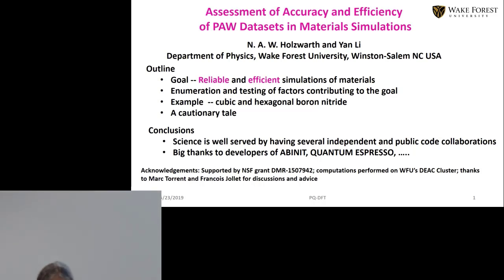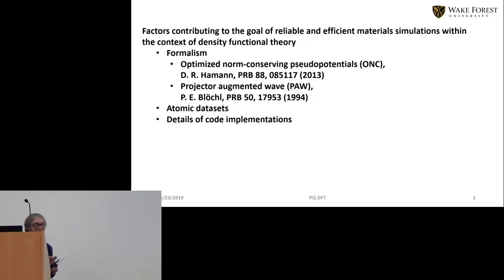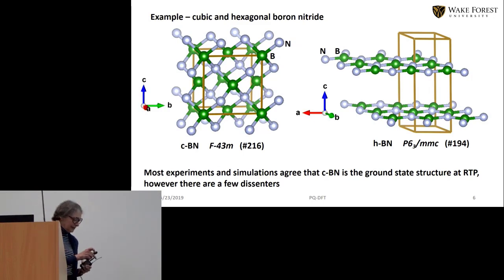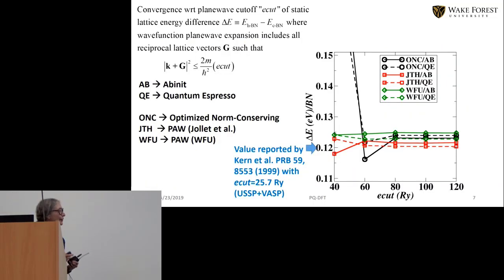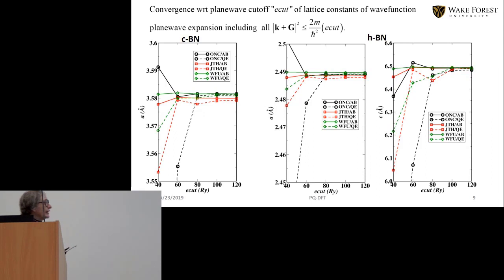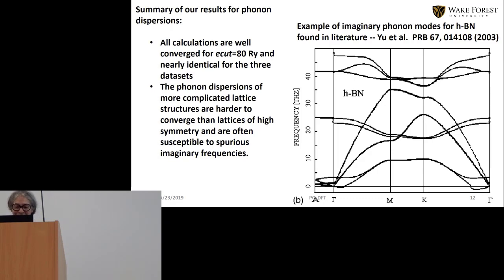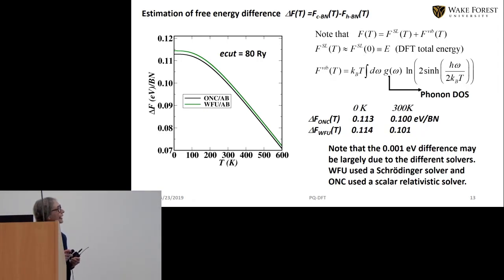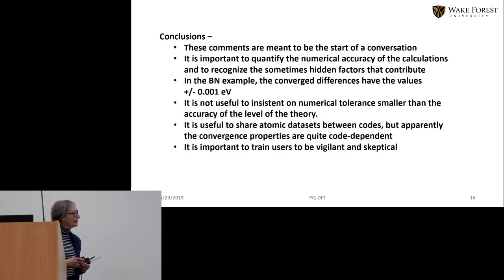2.2: assessment of accuracy and efficiency of PAW datasets in materials simulations (N. Holzwarth)